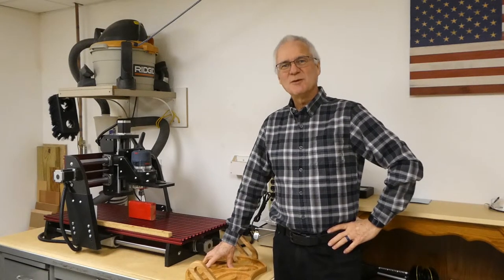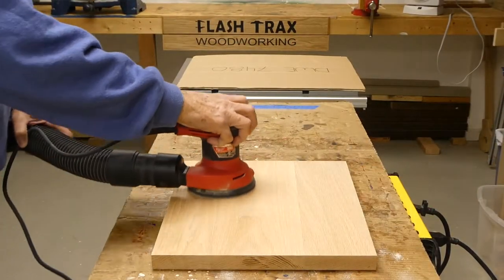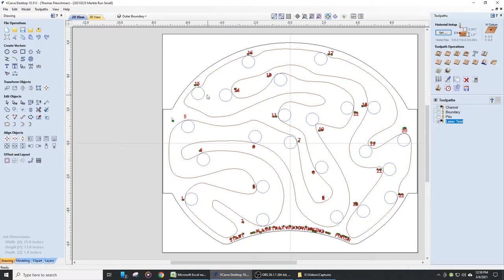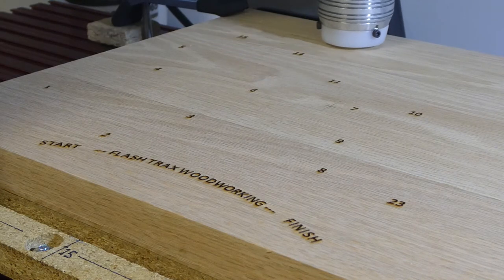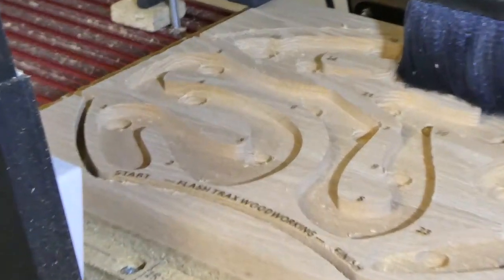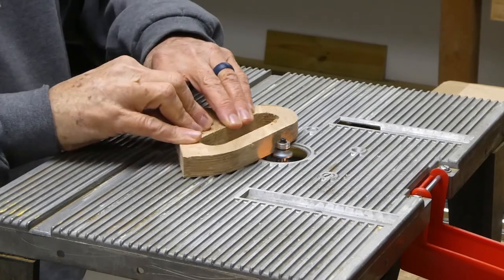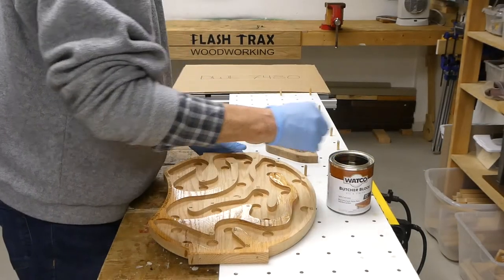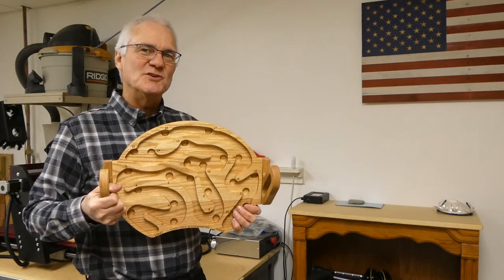Marble Run Game - CNC & Laser Project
00:00 Introduction
01:47 Project Design
04:21 Begin Router Operations
06:27 Game Handles
10:13 Trial Run and Finishing

This video tutorial shows the design and construction of a Marble Run game from a solid oak board using a CNC machine and associated design software.  The game is a birthday gift for a seven-year-old child but is hopefully challenging enough for teens and adults as well.  Ergonomic handles are added for comfort during gameplay  and “Handicap Pegs” are included to allow the difficulty to be altered for different skill levels.  Holes or traps are numbered using a laser to track progress in games or for scorekeeping.  Descriptions of the materials, tools, and software for the project are provided below.

Materials:
* 15” x 13” x 1” Oak Board (Actual)

Tools (Brand / Model):
* CNC Router (Next Wave CNC / Shark II)
* 2 Watt Laser (Next Wave CNC)
* Orbital Sander (Milwaukee / 6034-21)
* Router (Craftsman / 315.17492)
* Router Table (Craftsman / 9-25475)

Router Bits:
* 3/16” Spiral Up Cut - Whiteside RU1800
* 1/4” Spiral Up Cut - Whiteside RU2100
* 1/8” Piloted Roundover - Tideway

Software:
* Vectric VCarve Desktop 10.5
* OBS Studio 26.1.1